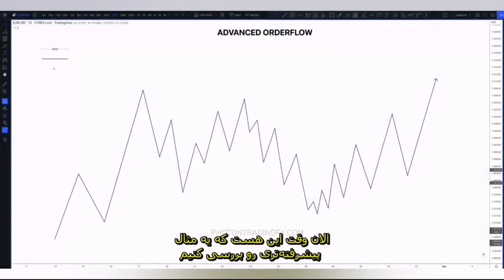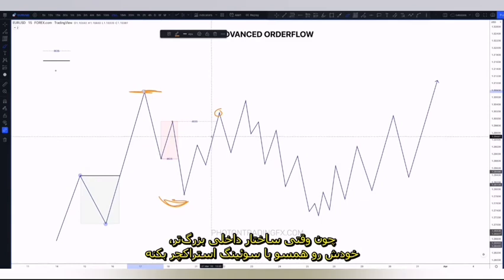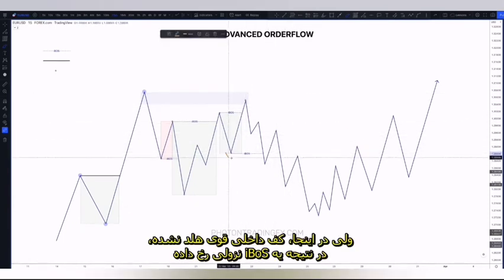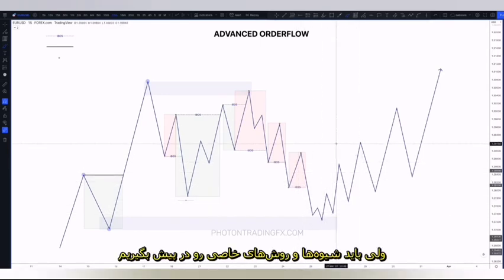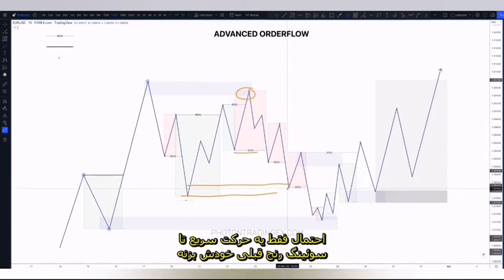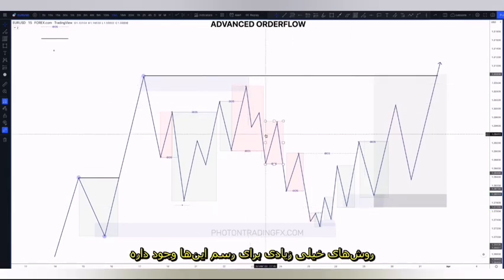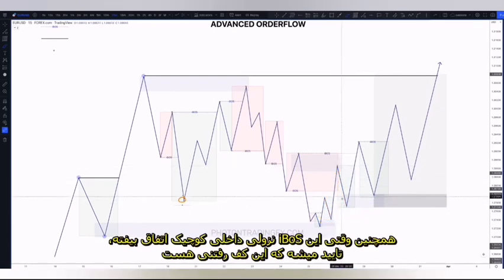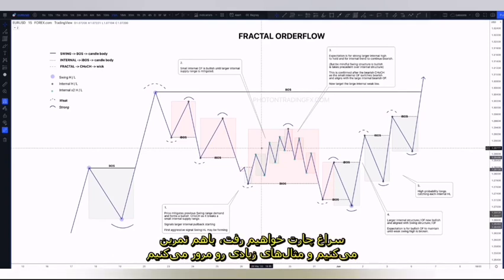Advanced Orderflow فوتون (Photon) فصل دهم قسمت دهم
📣 فوتون (Photon)

✔️ موضوع: Advanced Orderflow
🔔 فصل دهم
0️⃣1️⃣ قسمت دهم